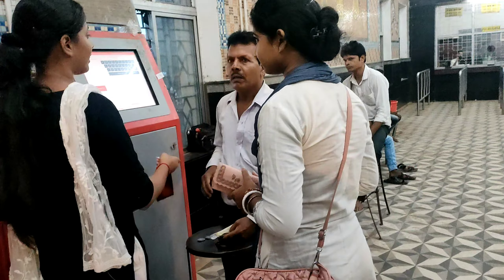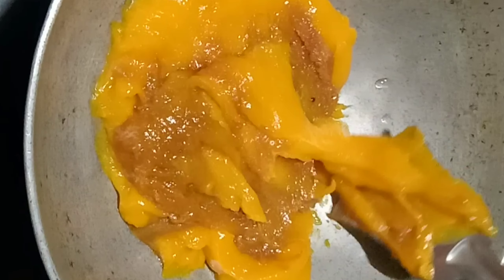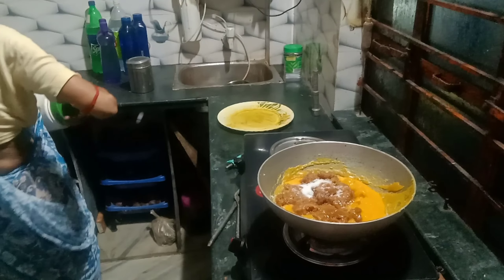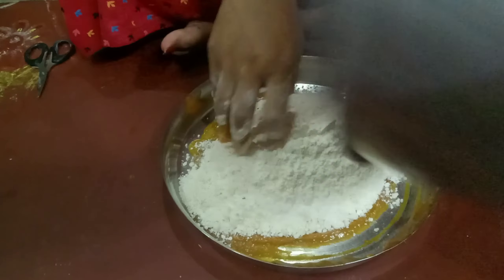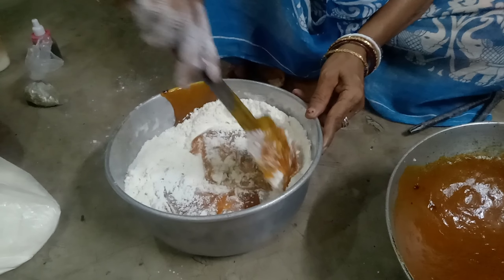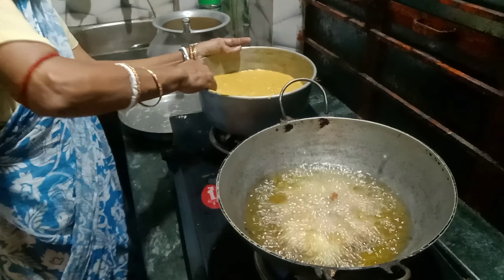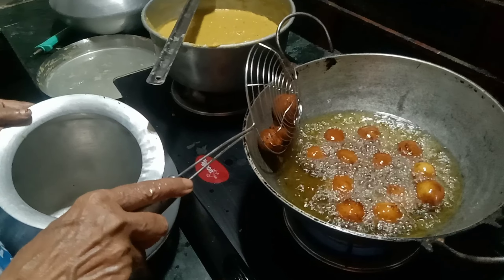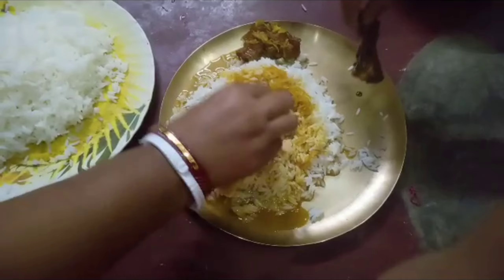মা ঠাকুমার হাতের তালের রেসিপি♡♡♡PALM RECIPE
palm recipe,
coconut heart of palm recipe,
palm oil and coconut oil soap recipe,
palm jaggery mysore pak recipe
moms food